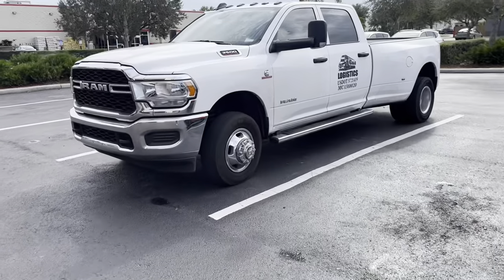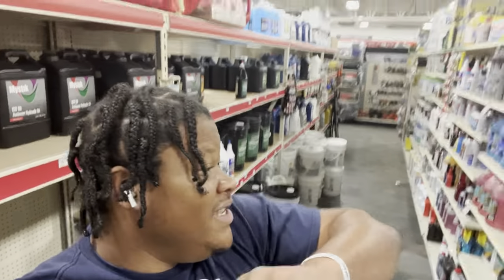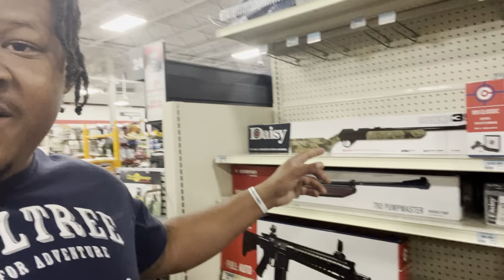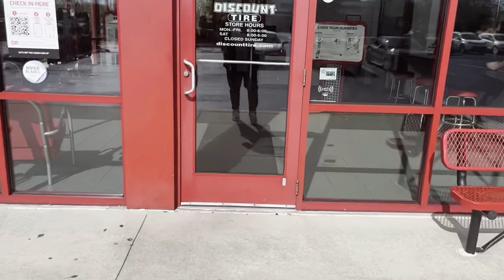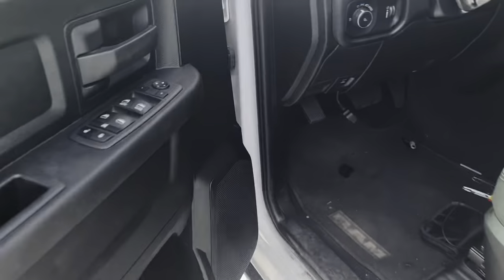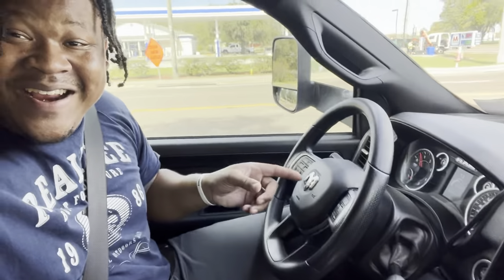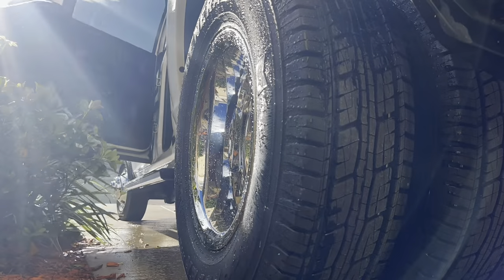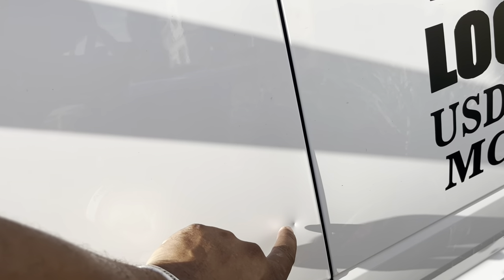Getting ready to hit road after the holidays….. what else could go wrong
O.T.M.O_